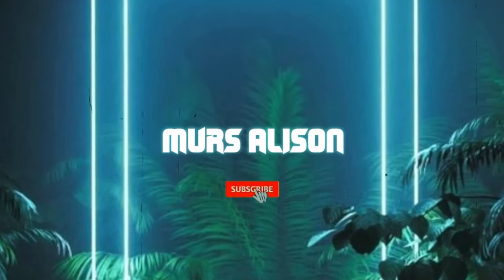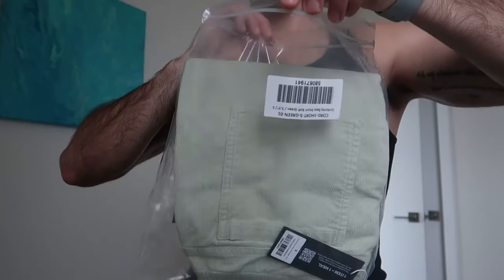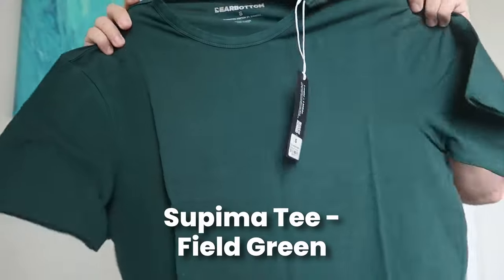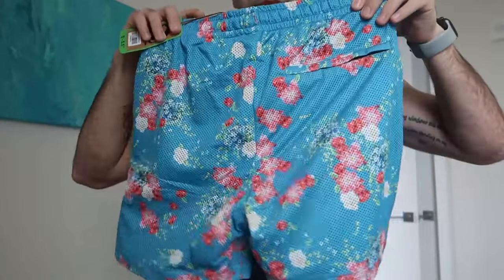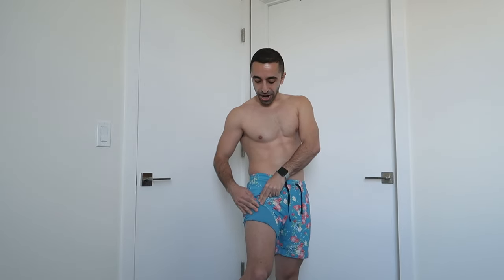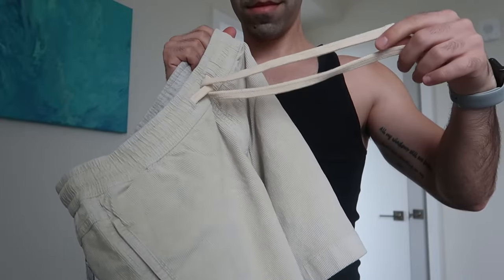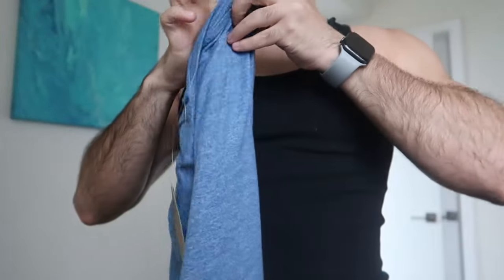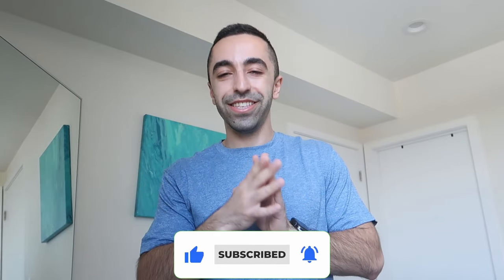Must haves from Bearbottom Clothing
Back with another Bearbottom clothing haul for the summer. This haul has some cool shirts and shorts you can use for every occasion during the hot summer days.

/VLOG CHANNEL/

/MY PODCAST/